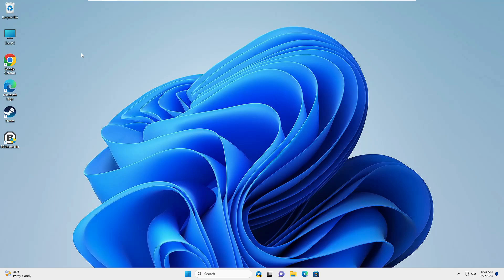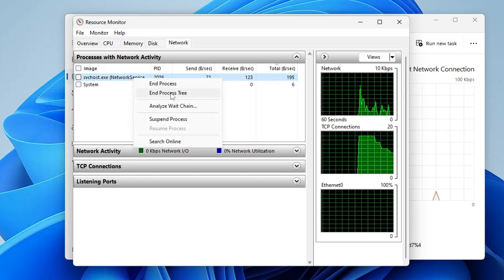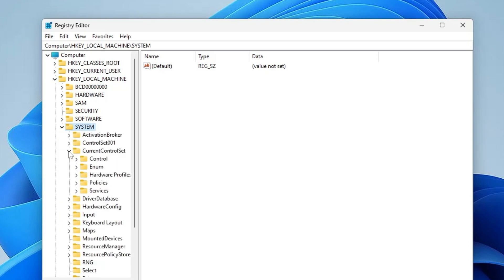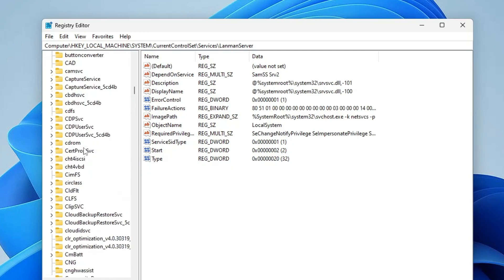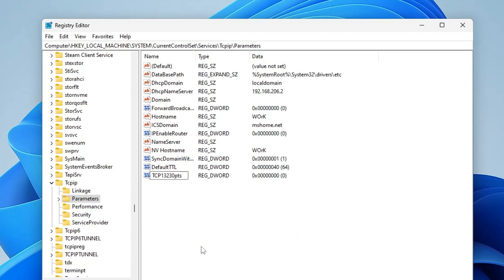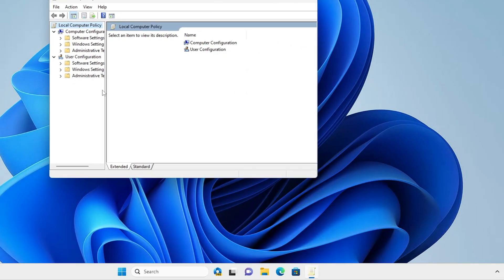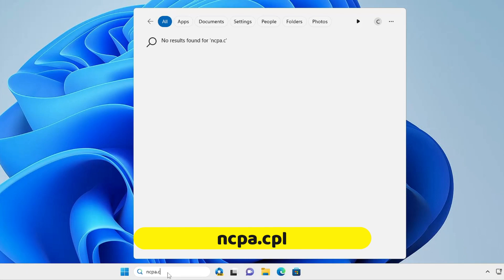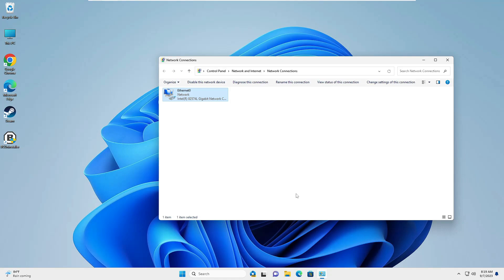These 7 Settings Will SPEEDUP your INTERNET in Windows 10/11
I found these best 7 settings to increase your internet speed in Windows 10/11 PC and laptop.

Timestamps
00:00 - Useful Information
00:12 - Find Program Using Maximum Bandwidth
01:14 - Registry Tweaks to Speedup Internet
04:00 - Disable Metered Connection
04:30 - Group Policy Editor settings
05:30 - Change DNS Server Address

Registry key names
IRPStackSize
DefaultTTL
 TCP13230pts

☑ Watched the video!
☐ Liked?